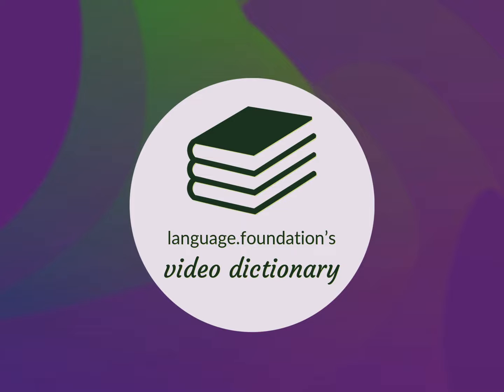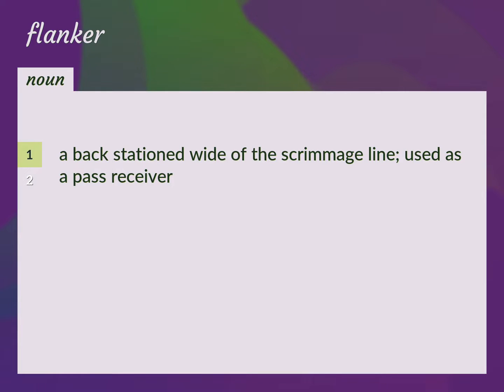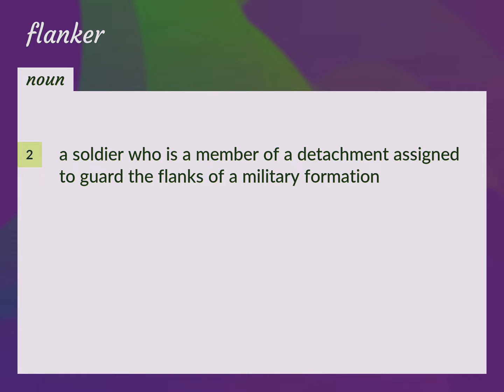Flanker | meaning of Flanker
What is FLANKER meaning?